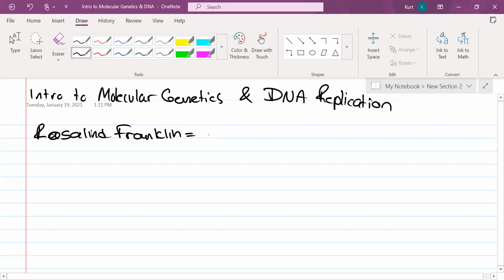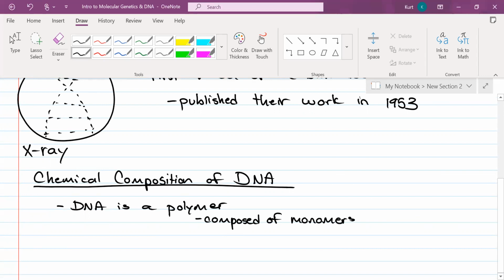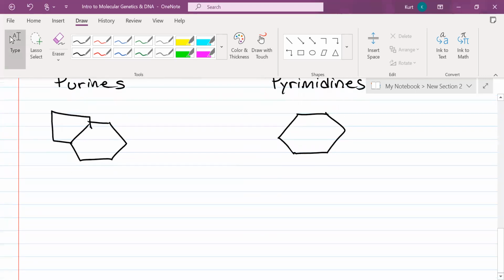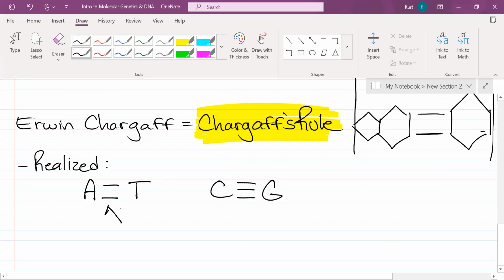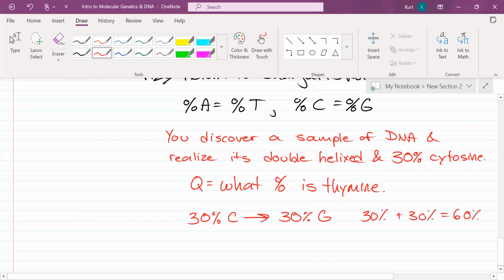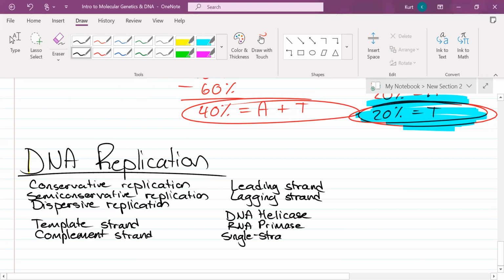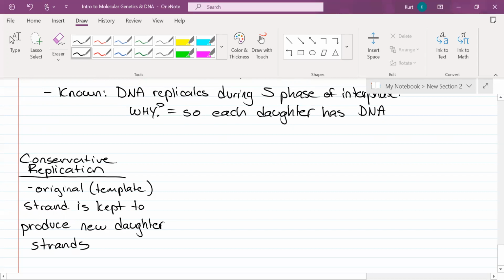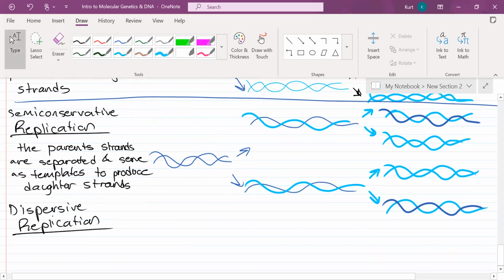AP Biology Unit 6 - Lesson 53: Intro to Molecular Genetics, DNA Replication